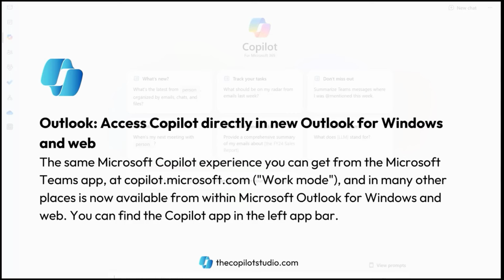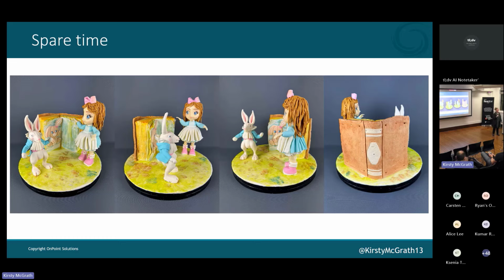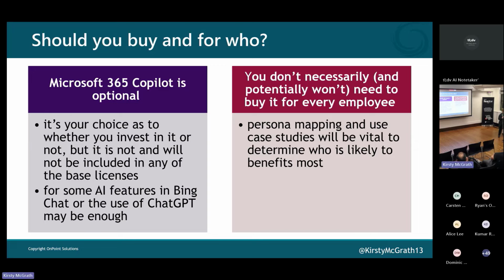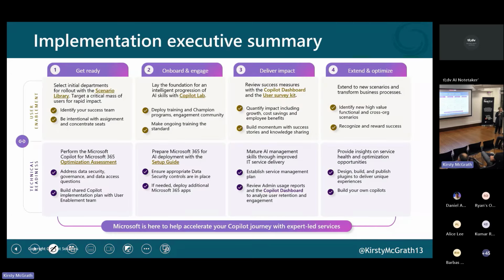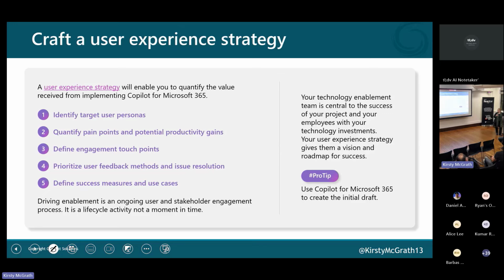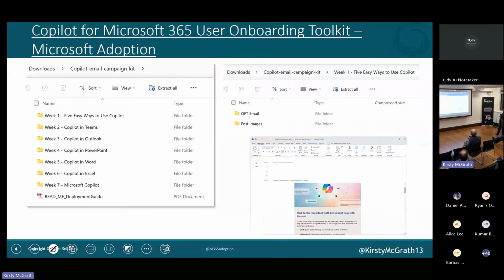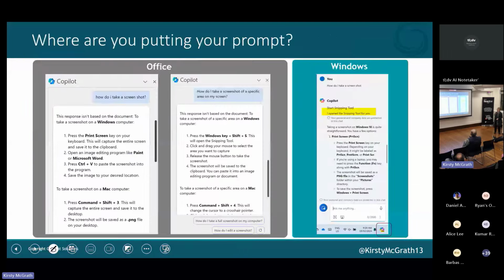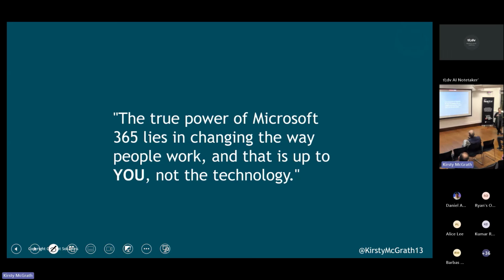The Copilot Studio May Mastermind - Copilot in the fastlane with Kirsty McGrath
Join host Daniel Anderson Microsoft MVP and the person behind the Copilot Studio and Kirsty McGrath, an expert adoption consultant, to explore the cutting-edge world of Microsoft Copilot. In this insightful session, Kirsty delves into the effective strategies for driving adoption and employee engagement through tools like Promptbuddy and customized messaging. Discover advanced functionalities in Microsoft Viva and learn how to leverage subscription levels for detailed analytics, including sentiment patterns and productivity savings.

Kirsty shares her invaluable expertise on setting up clear adoption strategies, emphasizing the importance of change champions, sustained marketing campaigns, and user enablement to ensure successful technology rollouts. She also sheds light on practical aspects such as Viva Learning integration, Copilot's role in enhancing productivity, and the significance of contextual and inclusive prompts.

Moreover, the session covers:

- Strategies for measuring IT outcomes and employee satisfaction.
- Effective marketing campaigns and personas for seamless technology adoption.
- Benefits and applications of Copilot across different Microsoft products.
- Resource kits available from Microsoft for training and implementation.
- Upcoming events and networking opportunities in the digital workplace sphere.

Don’t miss Kirsty's insights on overcoming adoption challenges, implementing sustainable change, and ensuring ROI from technology investments. This session is packed with practical tips and actionable advice to help you navigate the fast-evolving digital workplace.